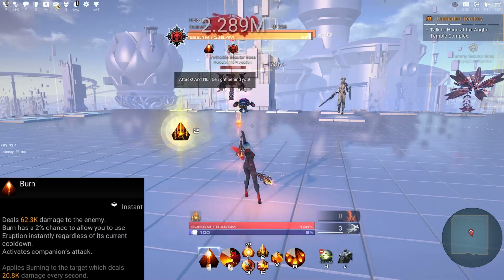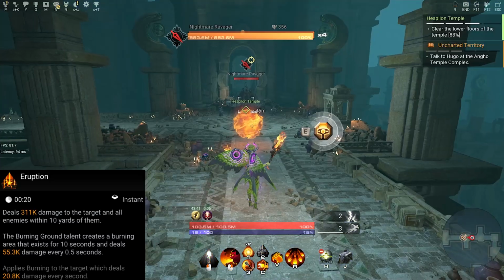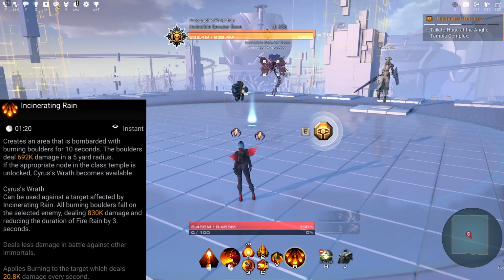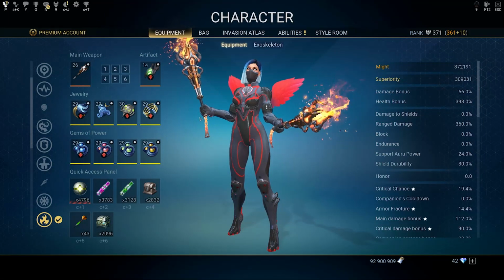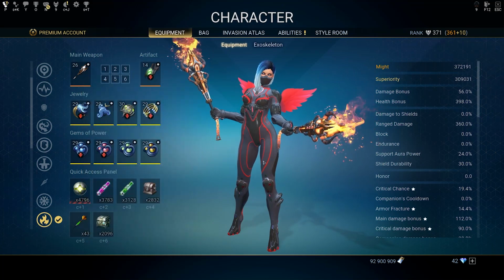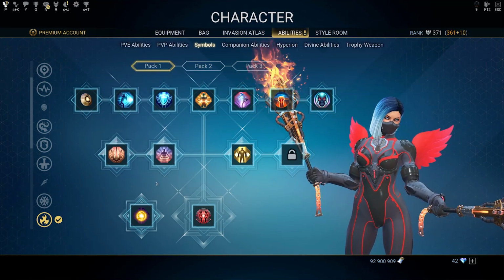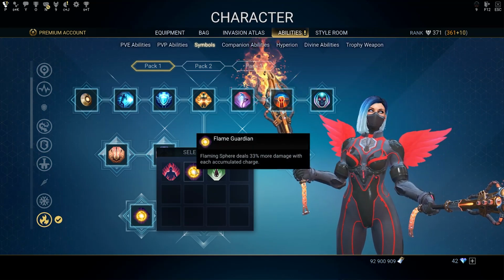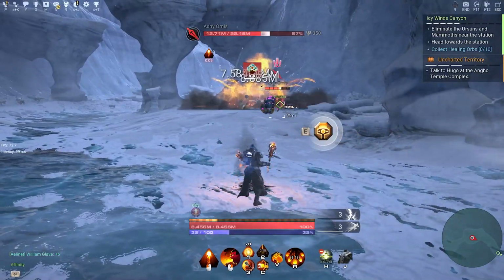Skyforge - Firestarter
Firestarter class in Skyforge is one of the newest classes that's been added in September 2019.
And it is the top DPS class at the moment. This class doesn't even need pay to win weapon to deal a crazy amount of damage if you know proper rotation and time it right with buffs.
Pretty simple to play this class but you gotta be careful (specifically for new players) it has a low amount of health and it's squishy.